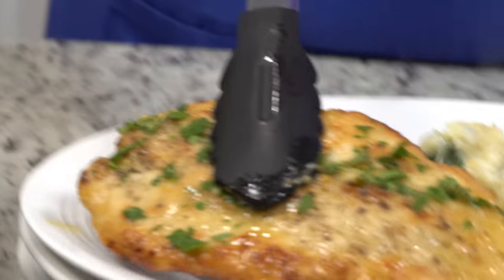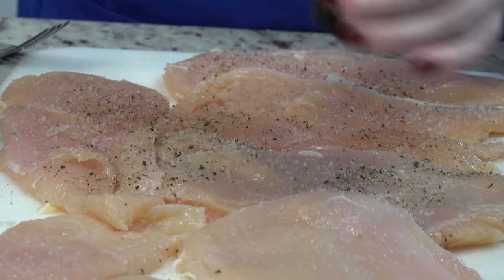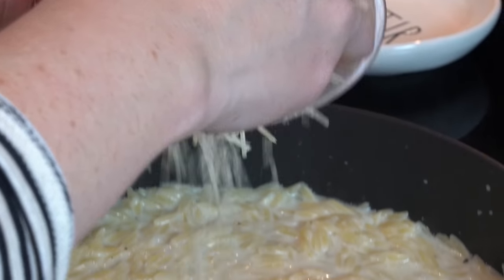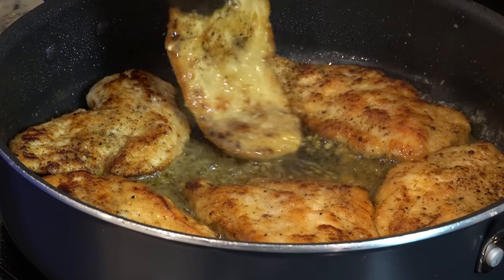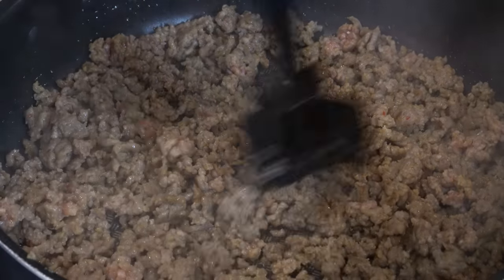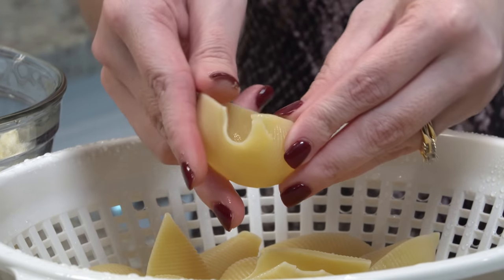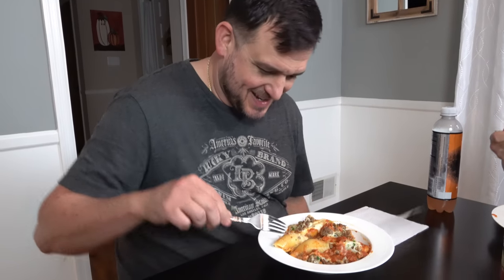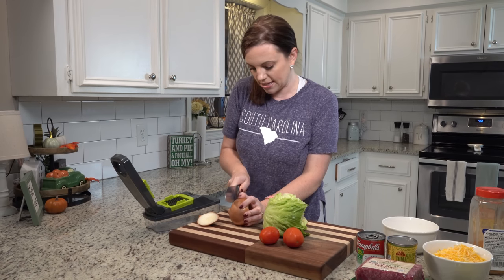WHAT'S FOR DINNER? | EASY DINNER IDEAS | SIMPLE MEALS | NO. 42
I'm back again with another What's for Dinner! This week's meals were so good and made a LOT of food, so we had 2 nights of leftovers.  Can I get an AMEN from all you ladies you look forward to a night of no cooking because of leftovers?? I've got all the recipes linked (or typed) below!

***OUR MOST ASKED QUESTIONS ANSWERED***

Q: Does Steven ever not like anything? 😂

A: Of course!!  First of all, we have been married for 19 years and I was not always good in the kitchen.  In fact, I was a pretty terrible cook for the first 12 years or so.  So there were plenty of times when neither of us liked what I made.  But I've gotten better at picking out meals that I'm pretty sure we will enjoy.  I don't just go pick a recipe and cook it.  I read through it and research different variations before I deem it a good one to try.

Secondly, if we were to not like something I would NOT show it here.  Solely because I want to share only recipes that we would recommend.  I don't want to waste your time, or my time (editing) on a recipe we would never tell anyone else to try.  We've only had that happen once - and I got rid of the footage we had filmed (which was so sad because we took time to film it).

I hope that answers that question!  Remember also that we only film 3 meals a week.  The rest of the time we have our family favs or go out to dinner.

Q: Where did you get your chopping block/ cutting board?

A: Our friends gave it to us as a Christmas gift.  :)  They had a friend who made them, so it's not something that I can link to as it was handmade.

Q: You made a (insert recipe name here) one time, how do I find that video again?

A: Type in the YouTube search bar - "Mandy in the Making (recipe name)" and it should bring up the video where I made it.  Click the video and then check that video's description box for the recipe.  I tag all of my videos with the name of the recipes included so they are easily found. Hope this helps!

**SUBBIE SUPPER** from Celeste
MEXICAN CASSEROLE:

Ingredients
1 lb lean ground beef
1 lg bag of yellow rice
taco seasoning
1 can cheddar cheese soup
milk (pour into soup can when empty)
shredded cheese (I normally shred my own or use some kind of taco blend)
lettuce (shredded)
tomato, fresh (chopped)
tortilla chips
ranch dressing

Brown ground beef and season with salt and pepper to taste.  While browning the meat I start cooking yellow rice per pkg instructions.  I also put the cheese soup in a saucepan on low heat. After emptying I pour milk into my soup can and slowly whisk into the cheese soup to thin it out.  Drain ground beef when cooked through and follow taco seasoning pkg instructions. Once the beef is done, spray a casserole dish and transfer meat into bottom of the dish.  When the rice is fully cooked layer that on top of seasoned ground beef.  At this point the soup and milk should be fully combined and you pour and smooth over the rice.  (I usually use a little over half of the soup, it just needs to cover the top and start to seep down into rice)  Then cover with shredded cheese.  Bake at 375 degrees for about 30 minutes or until cheese is browned on top.

I let it set for a few minutes after pulling out of the oven.  Serve individually in a bowl, top with lettuce, tomatoes.  Crush tortilla chips on top, drizzle ranch dressing all over and dig in!!

Also you could add onions and a can of petite diced tomatoes. I have such a large family that I usually double the meat, taco seasoning and use the family size bag of Mahatma yellow rice and cook in a 9 x 13.  This recipe could easily be cooked in an 8 x 8 using the smaller measurements above.

BEST COFFEEMAKER EVER!! (CARAFE & K-CUPS)

MY PROGRAMMABLE CROCK POT

NINJA AIR FRYER

BEST MOP I'VE EVER USED

MY FAVORITE LAMPS (FROM WALMART)